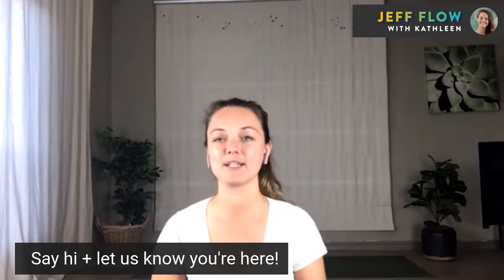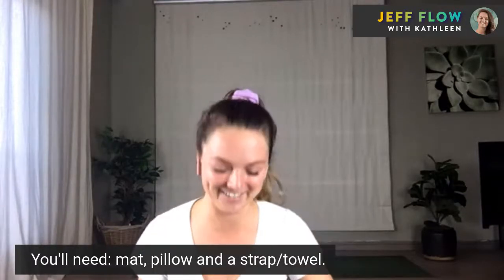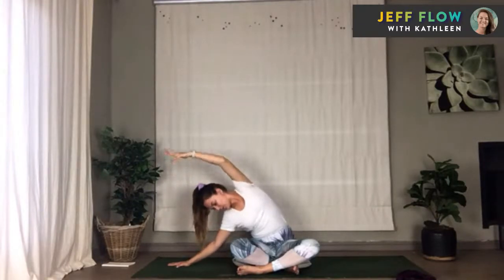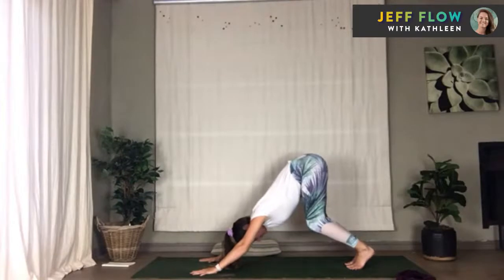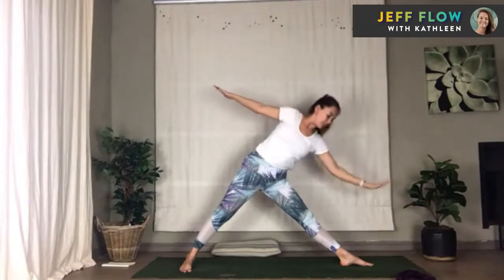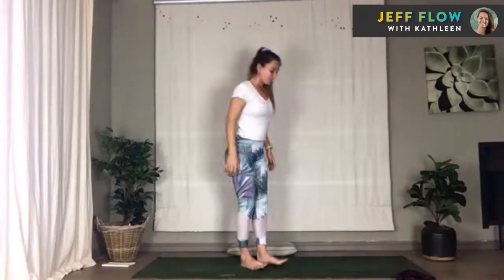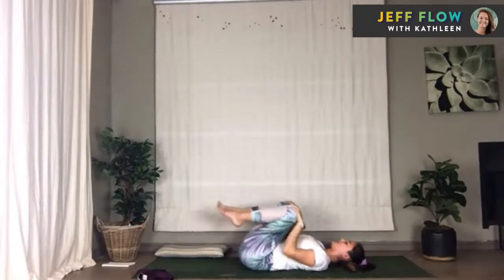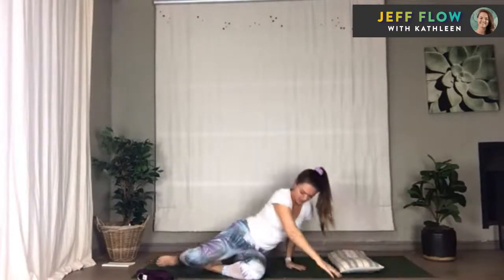JEFF Flow | Yoga for Beginners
Kathleen takes us into our being with this healing beginners session of yoga.

We stream LIVE every day and ensure a workout that will get your heart racing!